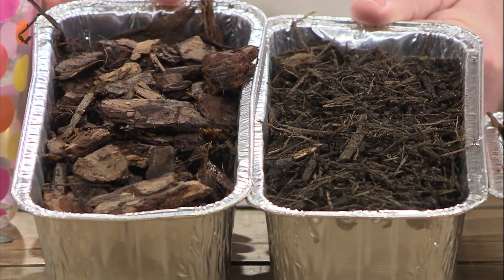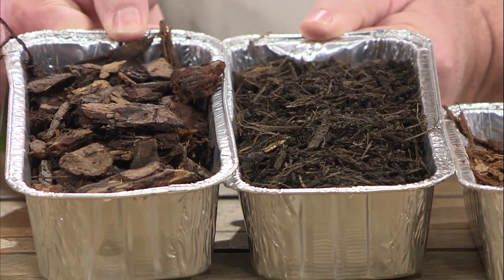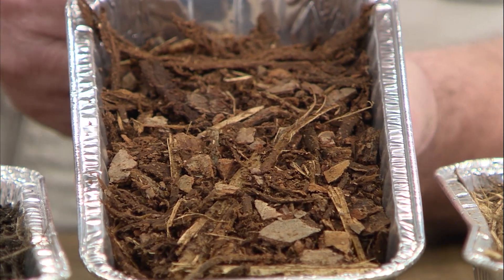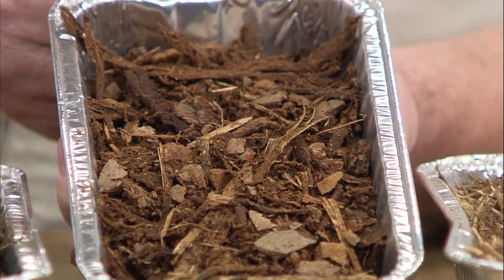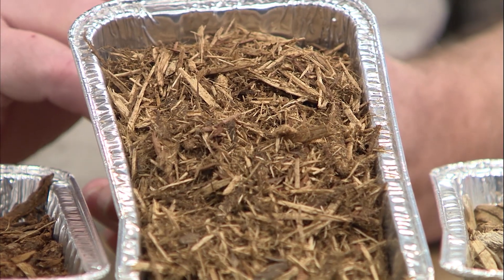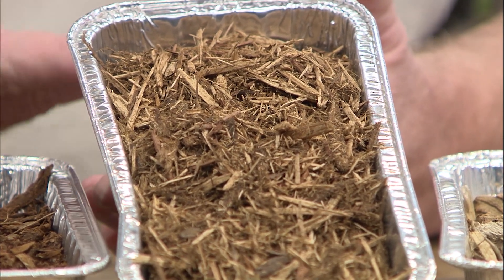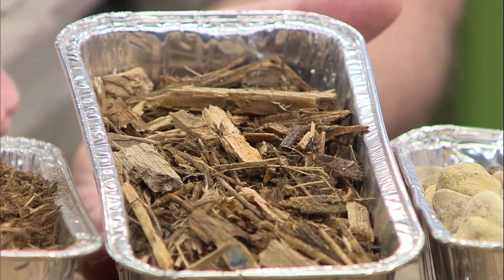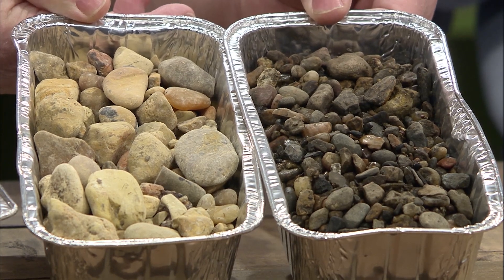Ten Kinds of Mulch – Family Plot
Mulch is decorative and helps reduce weeds. It regulates soil moisture and temperature. Jim Crowder from Memphis Botanic Garden also talks about some of the down sides of mulch. Jim talks about and shows the different kinds of mulch available including leaves, pine needles, hardwood, pine, cedar, cypress, and stone. He talks about each of these and the effects of each on your soil pH. He also talks about plastic, landscape cloth and newspaper as mulch.